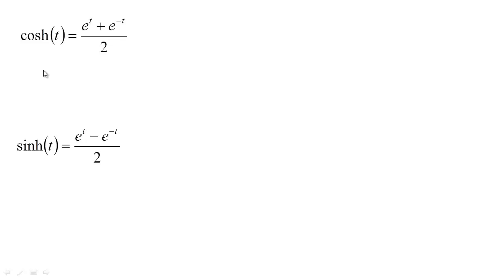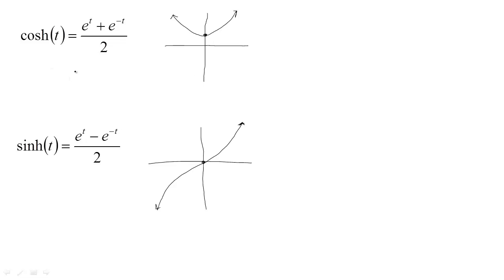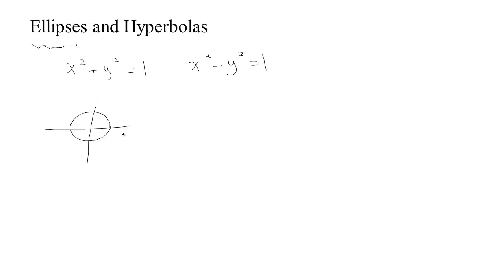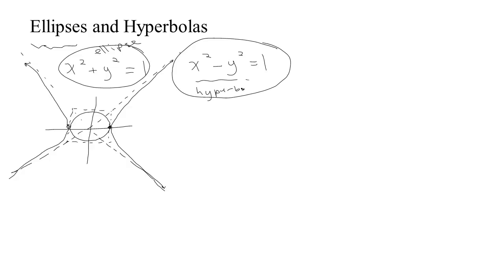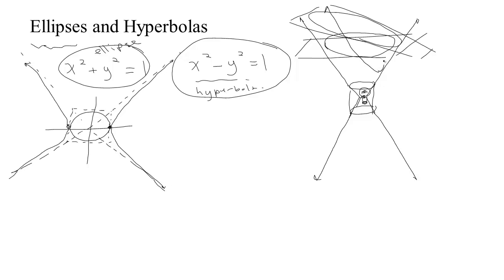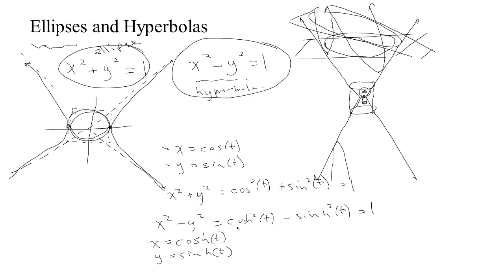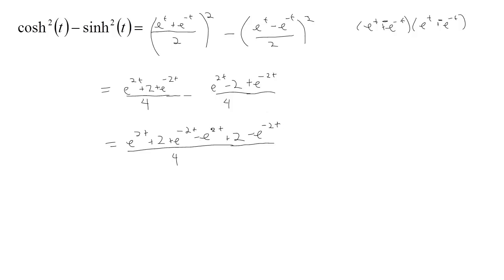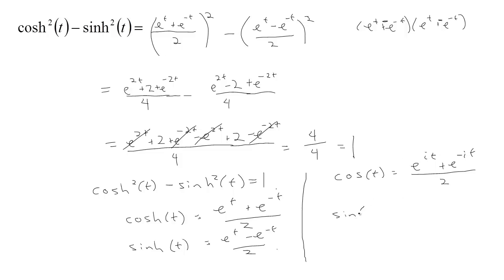7.3a-1 Introduction to Hyperbolics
Introduction to hyperbolic sine and cosine and some of their properties